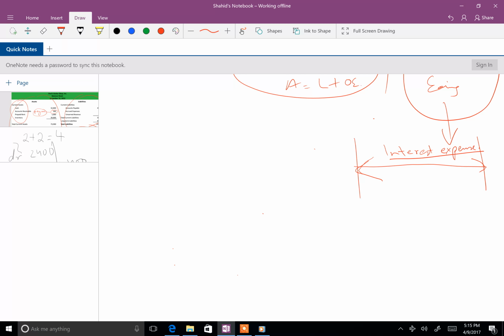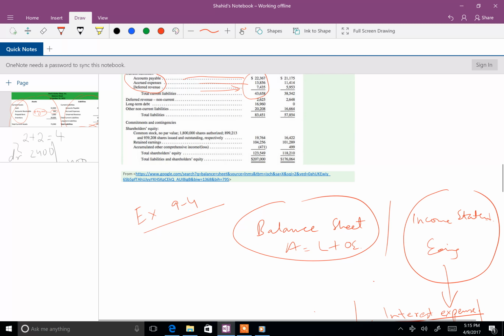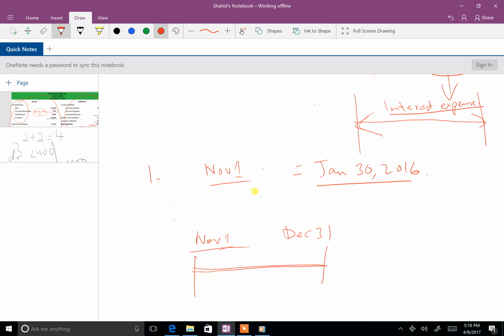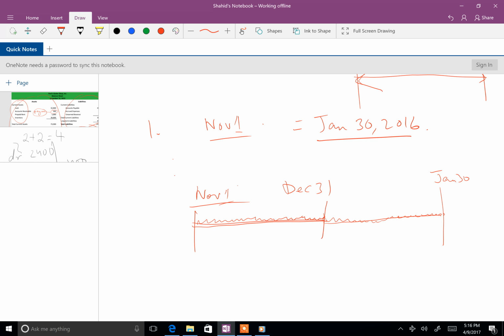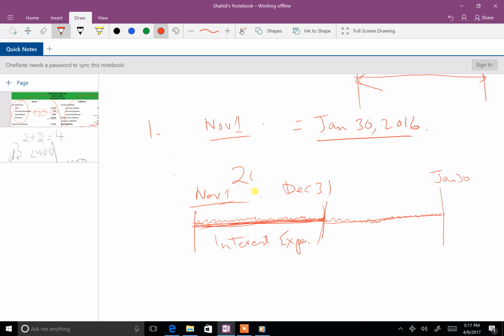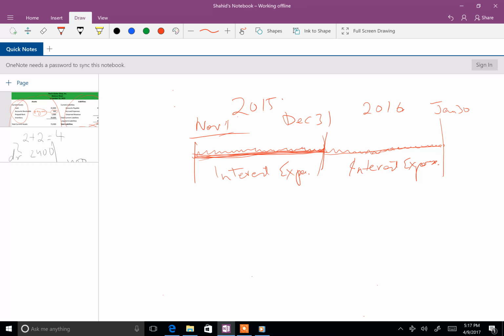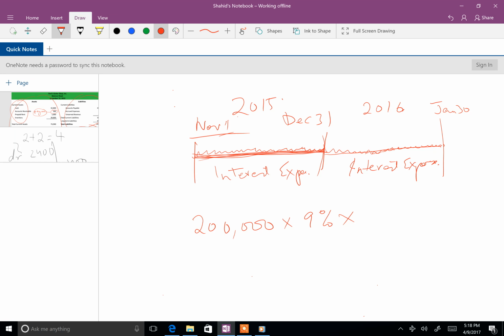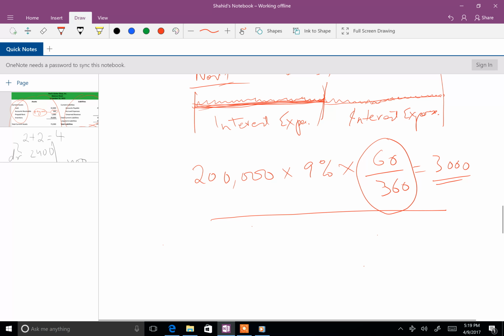E 9 4 part 2